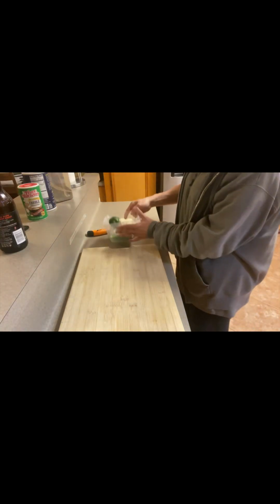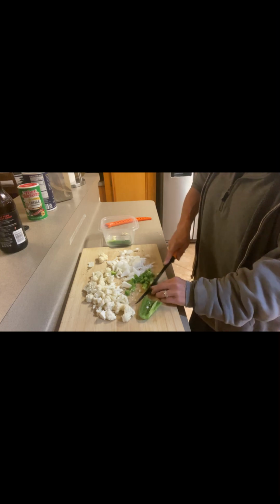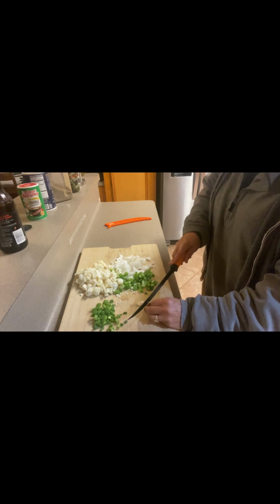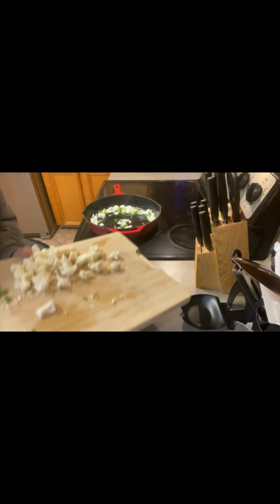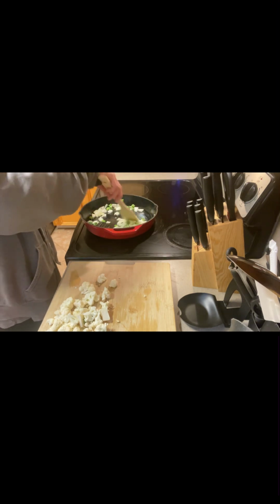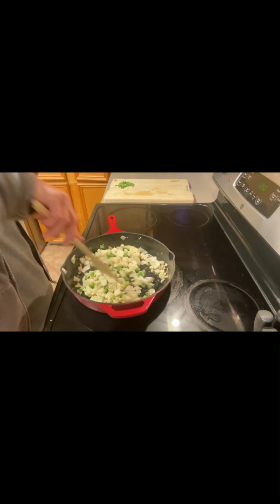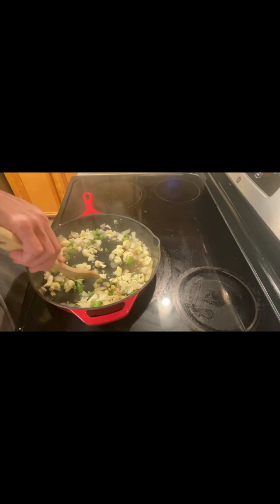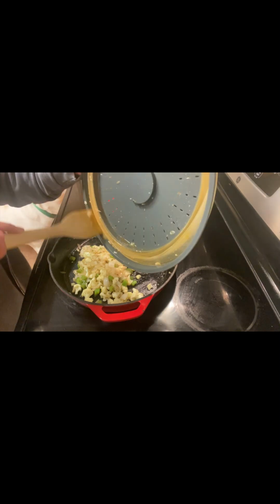Left Over Vegetables!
I also very much enjoy and appreciate tips and feedback in the comments!

Also! Come join the fun at my art channel!